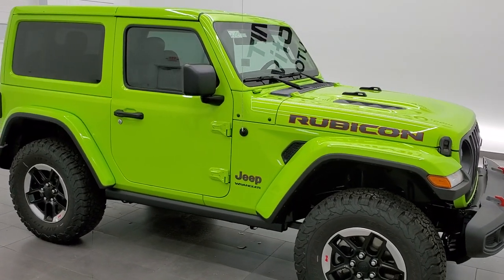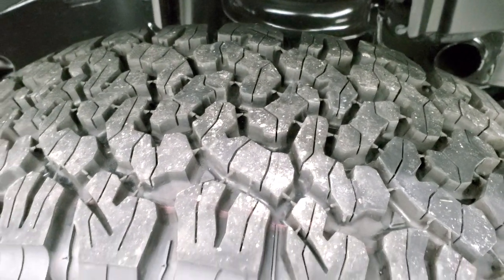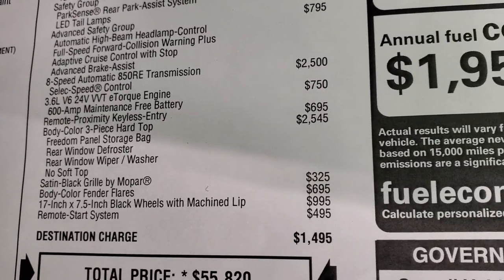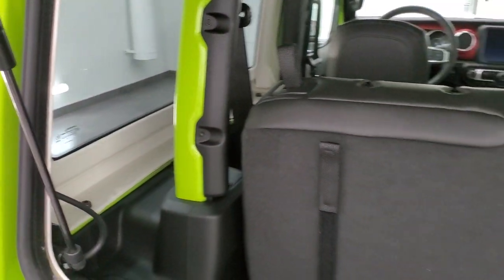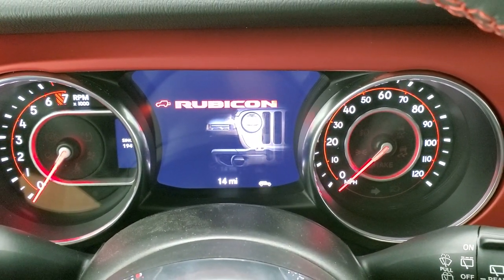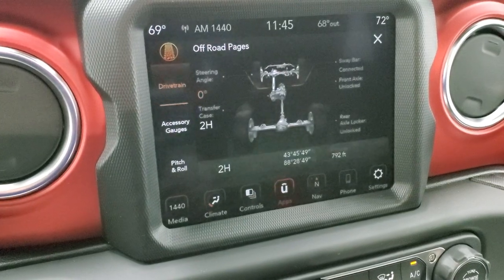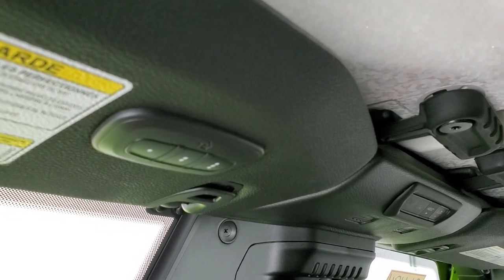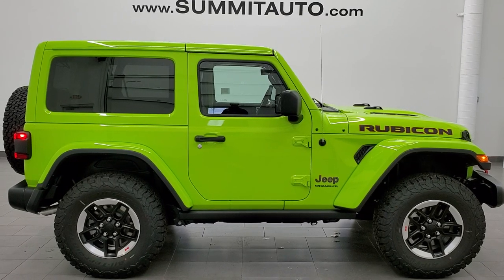GECKO GREEN 2021 JEEP WRANGLER 2 DOOR RUBICON HARD TOP COLOR MATCH WALK AROUND REVIEW 21J184 SOLD!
This 2021 JEEP WRANGLER RUBICON 2 DOOR WITH COLOR MATCH TOP AND FENDERS IN GECKO GREEN CLEARCOAT FOR SALE IN FOND DU LAC OSHKOSH WISCONSIN 54935 is the vehicle we did walk around review of today.

Thank you for checking out this video of this 2021 JEEP WRANGLER RUBICON 2 DOOR WITH COLOR MATCH TOP AND FENDERS IN GECKO GREEN CLEARCOAT FOR SALE IN FOND DU LAC OSHKOSH WISCONSIN 54935

STOCK: 21J184
PRICE: $CALL
MILES: 12
MAKE: JEEP
MODEL: WRANGLER
VIN: 1C4HJXCG4MW796997
LOCATION: FOND DU LAC OSHKOSH WISCONSIN, 54937 TRUCKS ON 41

3.6 Liter V6 DOHC Engine, 285 Horsepower, Two Door with Color Match Hard Top, Color Matching Fenders, Rubicon Package, 8 Speed Automatic Transmission, Automatic Transmission Center Console Shifter, 4x4 Floor Shifter Four Wheel Drive 4WD, Factory GPS Navigation System, Reverse Backup Camera Rearview Camera, Adaptive Speed Control Cruise Control, Blind Spot Monitoring with Rear Cross-Path Detection, Forward Collision Warning System, Start / Stop Technology Start/Stop, Driver Seat Height Adjuster, Black Ebony Leather Seats, Bucket Seats, 2nd Row Bench Seating, Heated Power Mirrors with Blindspot Indicators, Electronic Stability Control Traction Control ESC, Axle Lock, Sway Bar Link Disconnect, BF Goodrich All Terrain KO T/A LT285/70 R17 Tires, Painted and Polished Aluminum Rims Premium Wheels, Four Wheel Disc Brakes, Fog Lights, LED Tail Lamps, Reverse Sensors, Blind Spot and Cross Path Detection System, Cowl Induction Sport Hood, Rock Rails, AM / FM Radio Tuner, Sirius/XM Satellite Radio Capabilities Sirius / XM, Uconnect (R) 8.4 AM/FM System 8.4 Inch Touchscreen with AM/FM, 7-Inch Multi-View Display, Alpine Premium Audio Sound System, U Connect Hands Free Bluetooth Hands-Free Phone System Blue Tooth, Android Auto Compatible, Apple Car Play Compatible, Auxiliary MP3 Jack Portable Audio Connection, Factory Subwoofer, USB C Jack, USB Jack Portable Audio Connection, Keyless Entry with Factory Remote Start, Push Button Start, Rear Window Defroster, Swing Open Rear Door with Manual Raise Glass, Adjustable Height Seatbelts, Driver and Passenger Front Air Bags, L.A.T.C.H. Child Safety System, Multi-Function Steering Wheel Controls, Homelink System with Three Programmable Buttons for Garage Doors, Lighting Systems & Security Systems, Compass, Outside Temperature Display and Mileage Display, Factory Floormats, Air Conditioning AC, Cruise Control, Power Locks, Power Windows, Automatic Headlights Autolamp, Tilt/Telescope Steering Wheel, 115V / 150W Auxiliary Power Outlet, 3 Year / 36,000 Mile Remaining Factory Bumper to Bumper Warranty, Whichever comes first, 5 Year / 60,000 Mile Remaining Powertrain Factory Warranty, Whichever comes first, Gecko Green, Call Now! 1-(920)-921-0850 . Summit Automotive Chrysler Dodge Jeep Ram in Fond du Lac, Wisconsin also Proudly Serving Oshkosh, Madison, Milwaukee, Sheboygan, Appleton, and Waupun is a family owned and operated dealership since 1959. We take great pride in our new and used car and truck center with vehicles to fit everyone’s budget. We have ON THE SPOT FINANCING. BAD CREDIT OR GOOD CREDIT, we work with over 20 lenders to get you APPROVED AT THE MOST COMPETITIVE RATES. We provide AIRPORT TRANSPORTATION and NATIONWIDE DELIVERY OPTIONS. We are conveniently located on HWY 41 at EXIT 98, Hwy 151 at Military Rd. Exit . Just Look For The TRUCKS ON 41. Advertised price does not include, tax, title, registration and service fee.,

STOCK: 21J184
PRICE: $CALL
MILES: 12
MAKE: JEEP
MODEL: WRANGLER
VIN: 1C4HJXCG4MW796997